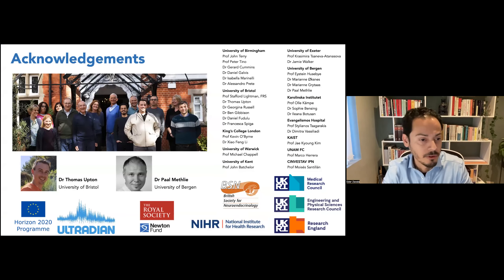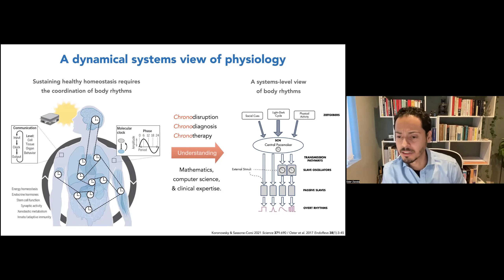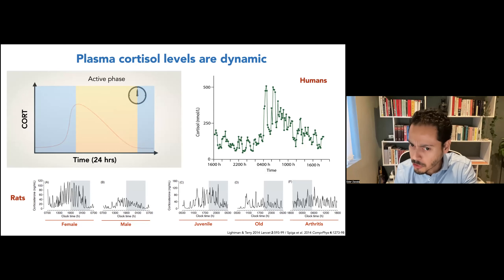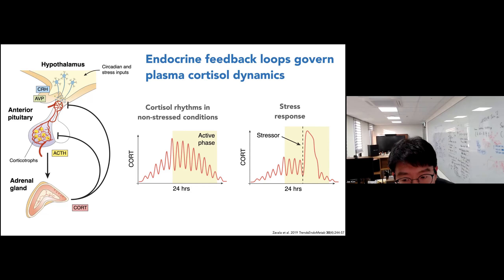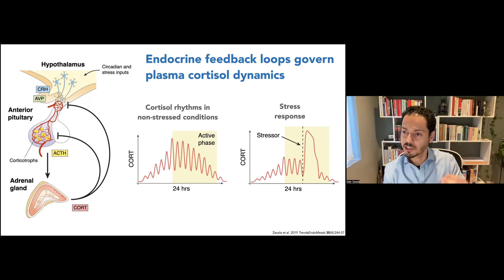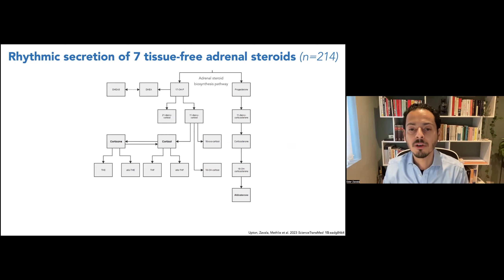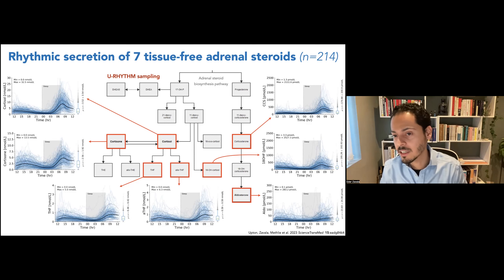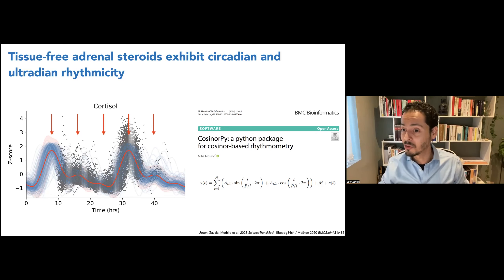Eder Zavala, Quantitative analysis of high-resolution daily profiles of HPA axis hormones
The Hypothalamic-Pituitary-Adrenal (HPA) axis is the key regulatory pathway responsible for maintaining homeostasis under conditions of real or perceived stress. Endocrine responses to stressors are mediated by adrenocorticotrophic hormone (ACTH) and corticosteroid (CORT) hormones. In healthy, non-stressed conditions, ACTH and CORT exhibit highly correlated ultradian pulsatility with an amplitude modulated by circadian processes. Disruption of these hormonal rhythms can occur as a result of stressors or in the very early stages of disease. Despite the fact that misaligned endocrine rhythms are associated with increased morbidity, a quantitative understanding of their mechanistic origin and pathogenicity is missing. Mathematically, the HPA axis can be understood as a dynamical system that is optimised to respond and adapt to perturbations. Normally, the body copes well with minor disruptions, but finds it difficult to withstand severe, repeated or long-lasting perturbations. Whilst a healthy HPA axis maintains a certain degree of robustness to stressors, its fragility in diseased states is largely unknown, and this understanding constitutes a critical step toward the development of digital tools to support clinical decision-making. This talk will explore how these challenges are being addressed by combining high-resolution biosampling techniques with mathematical and computational analysis methods. This interdisciplinary approach is helping us quantify the inter-individual variability of daily hormone profiles and develop novel “dynamic biomarkers” that serve as a normative reference and to signal endocrine dysfunction. By shifting from a qualitative to a quantitative description of the HPA axis, these insights bring us a step closer to personalised clinical interventions for which timing is key.